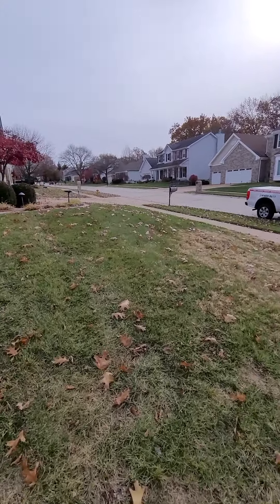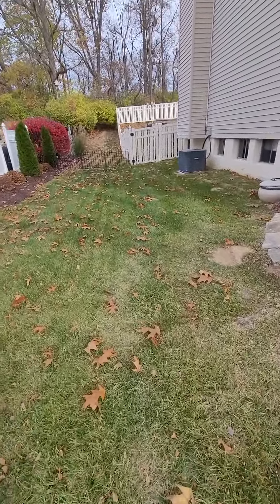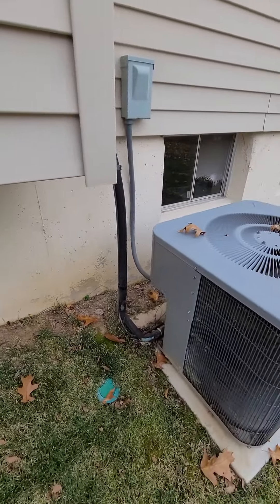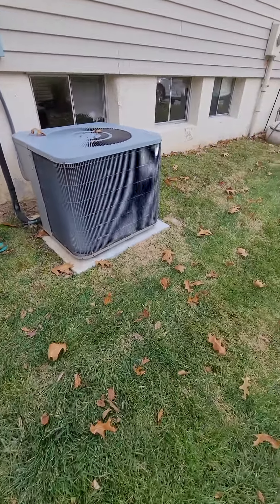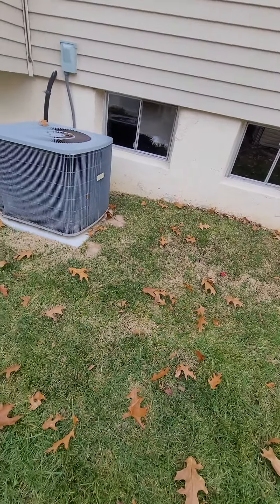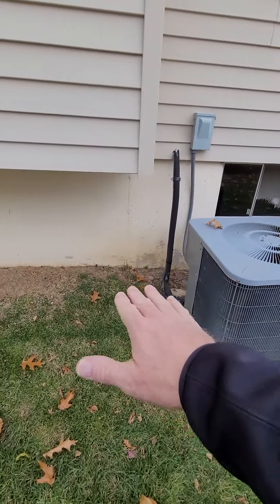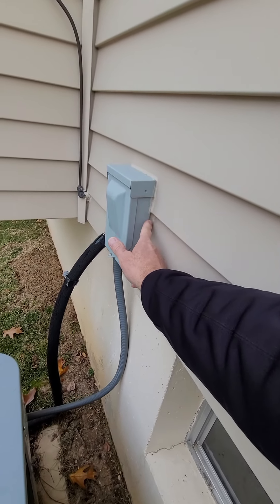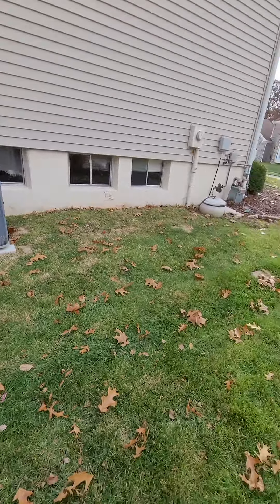bl Howell outside 11.22